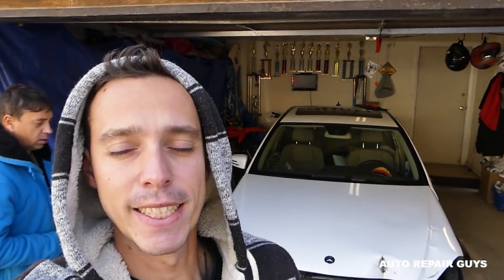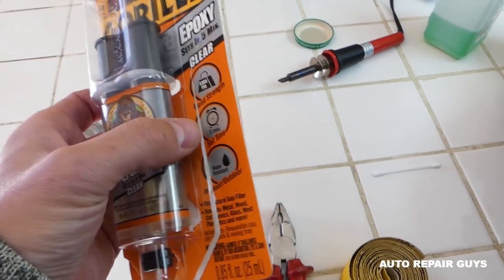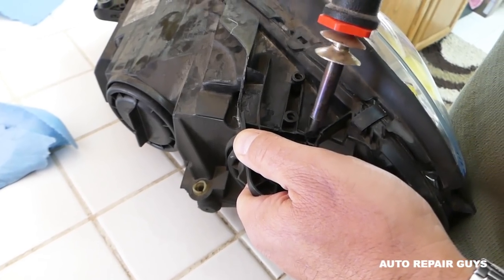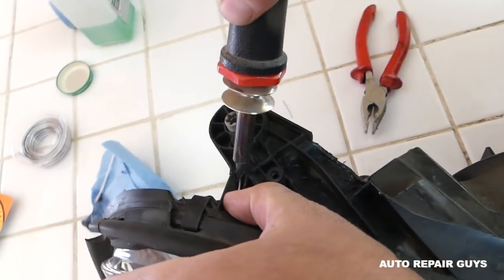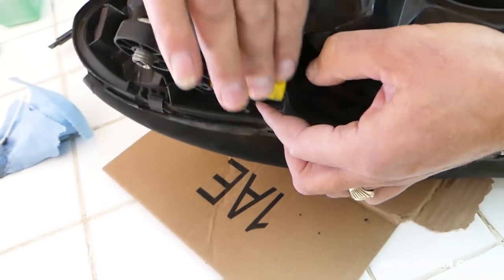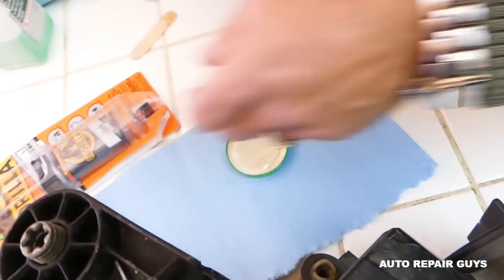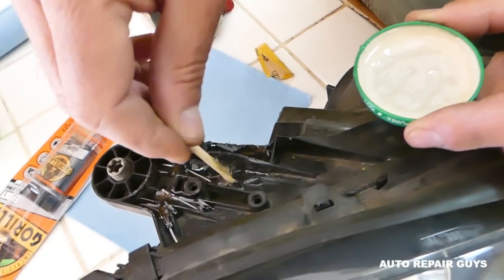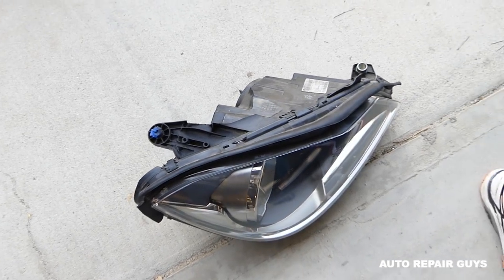HOW TO FIX HEADLIGHT TAB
If your headlight tab is broken then you came to the right place. We will demonstrated how to fix cracked or broken headlight tab on a 2014 Mercedes. This procedure will work for most car equipped with plastic headlight housings. Often if a vehicle is involved in a minor accident the headlight tabs will break. If you want to save yourself some money then you can repair them.

Products used in the video:
► Gorilla Epoxy
► Soldering Iron